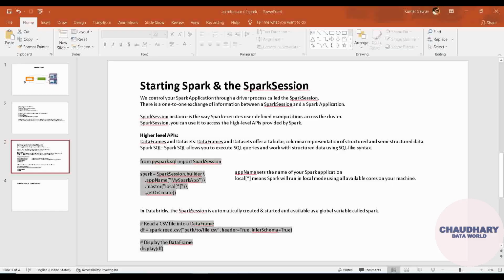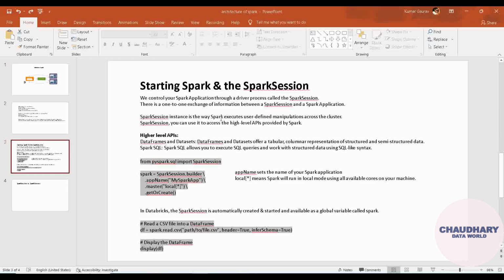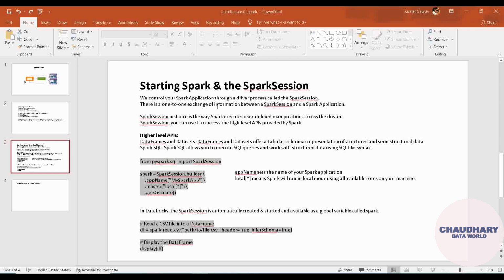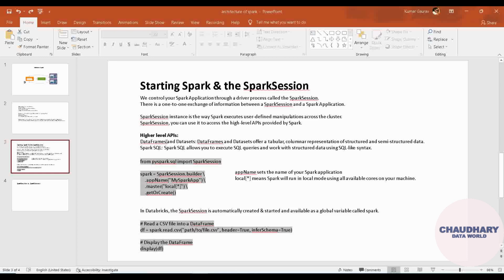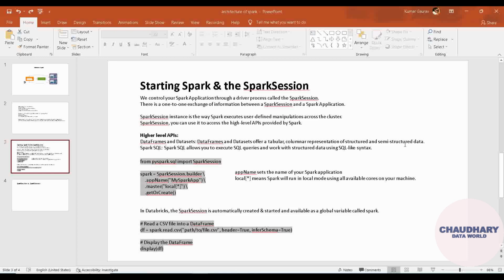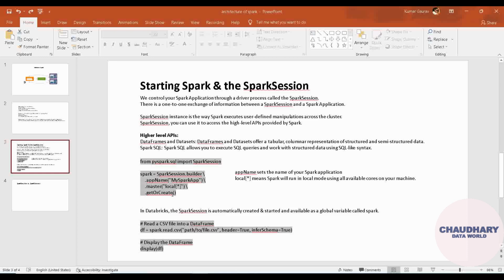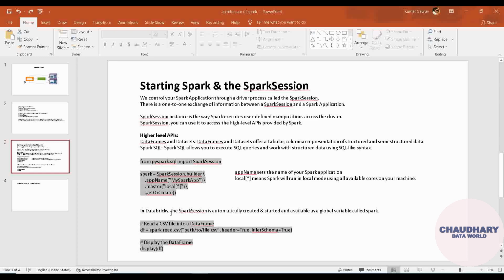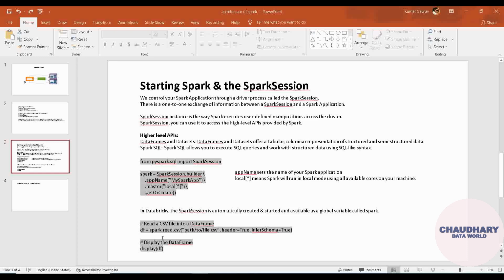What is Sparksession? - Spark | Pyspark | Databricks